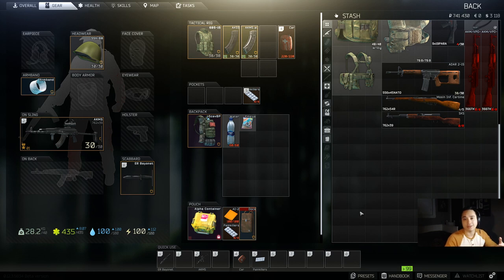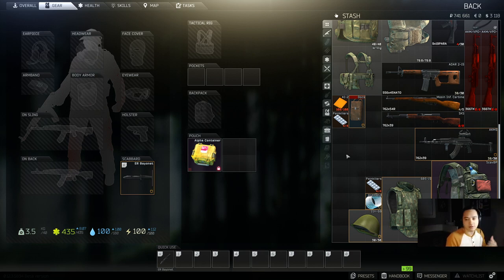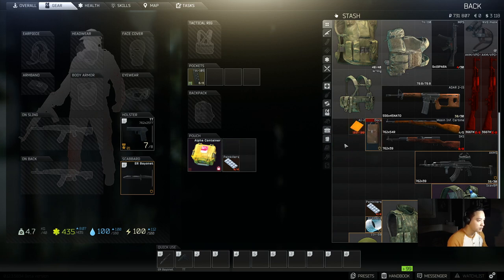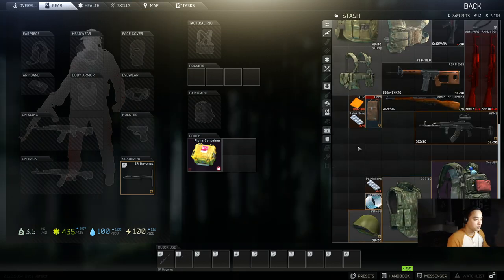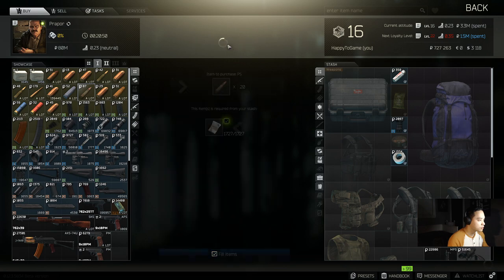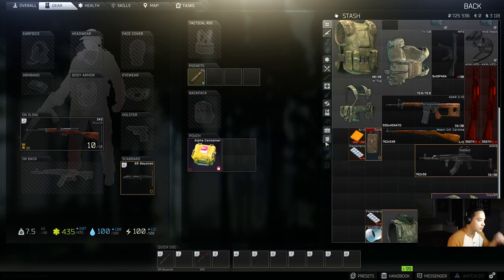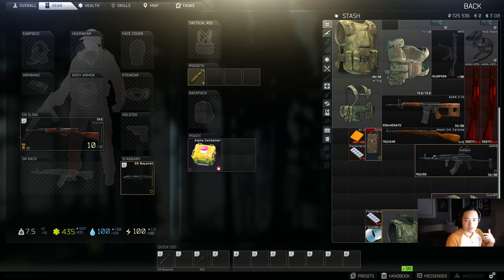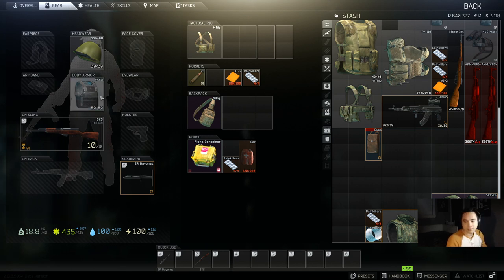Budget Less than 100K Loadouts - Escape From Tarkov Beginner Guide .12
In this video I go over Super Budget Less than 100k Loadouts to use in Escape From Tarkov. This video goes through where to purchase the weapons and items and why you should be purchasing the items discussed in this video. I hope this Beginners Guide, Tips and Tricks Video is helpful.